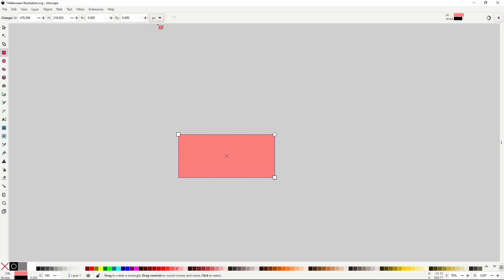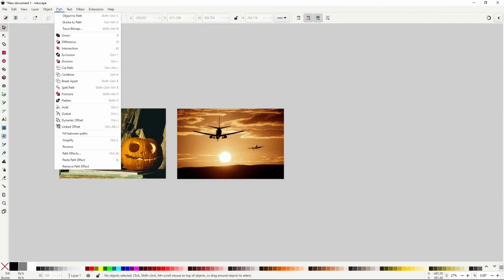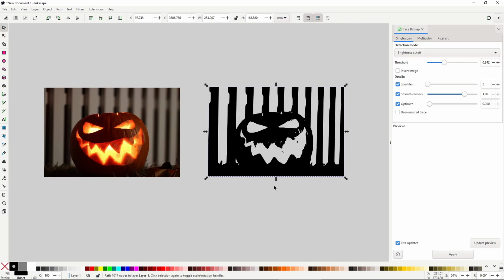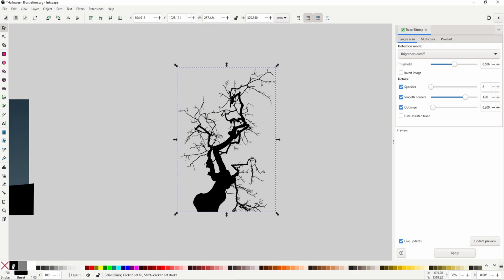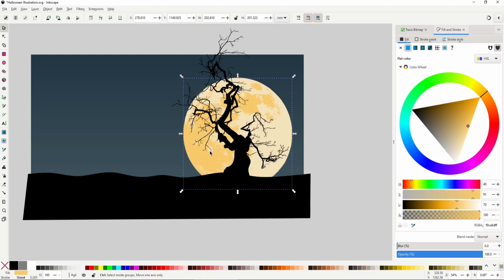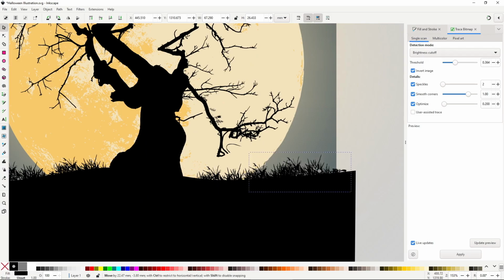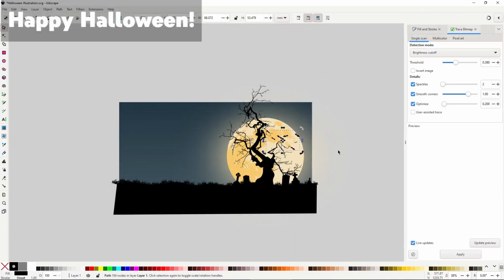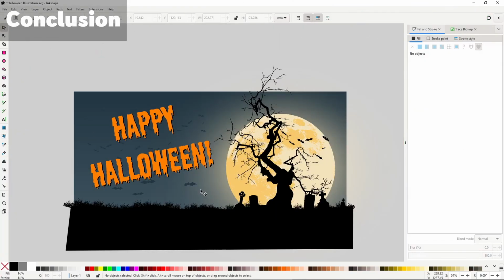Make silhouette illustrations super easily! - Inkscape Halloween tutorial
Halloween is here! and it's the perfect time to make something creepy. In this tutorial you'll learn how to make this silhouette illustration super easily using a really awesome function of the program. Everything here will be made in real time and step by step, completelly in Inkscape.

Timestamps:
00:00 Introduction
01:05 The background
04:19 Bitmap tracing
07:50 Creepy tree
10:52 Moon
14:14 Grass
16:23 Tombstones
17:58 Bats
19:17 Happy Halloween!
22:14 Conclusion

Happy Halloween everybody!.